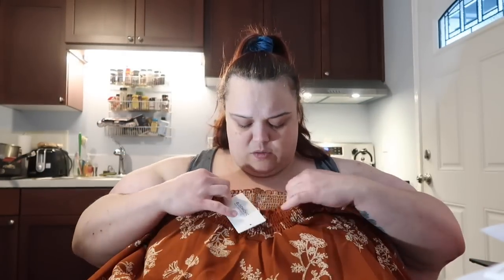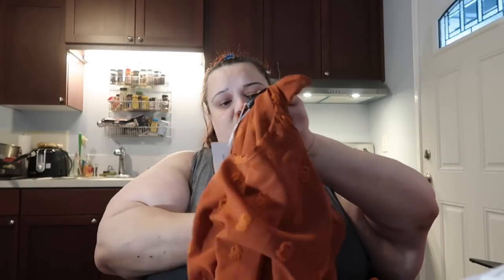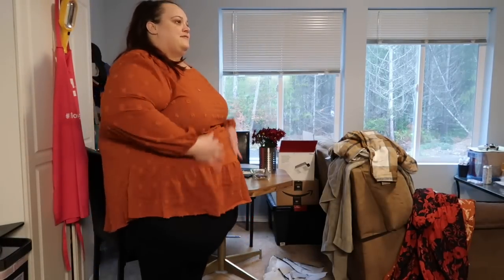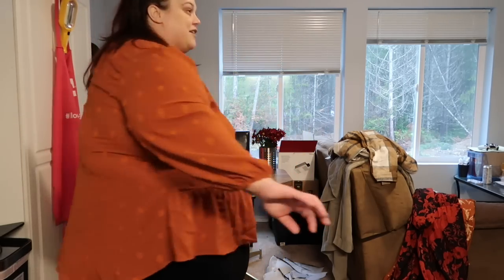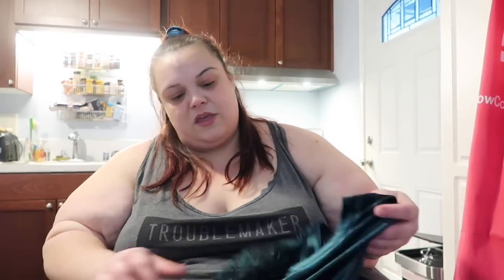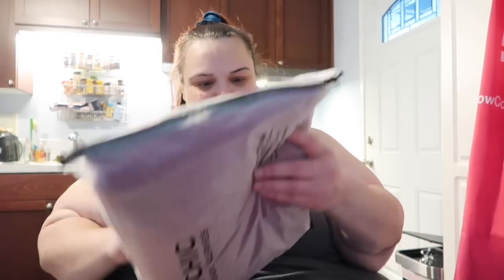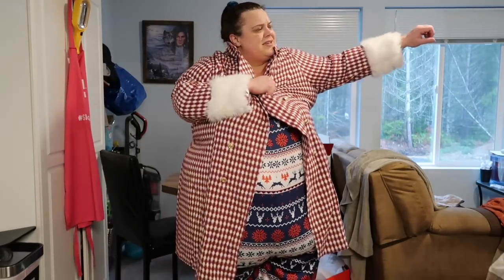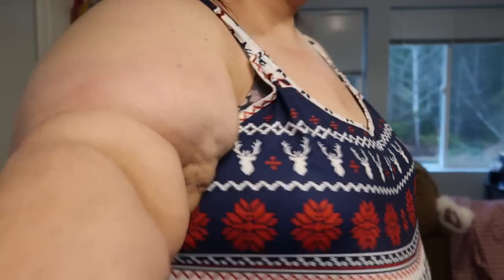Bloomchic Black Friday and Christmas Collection - Plus Size Fashion